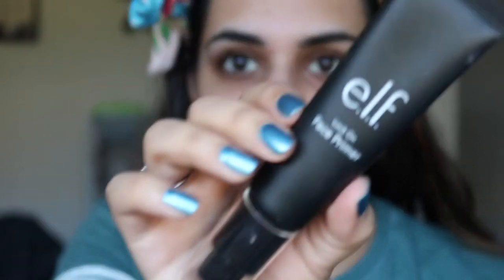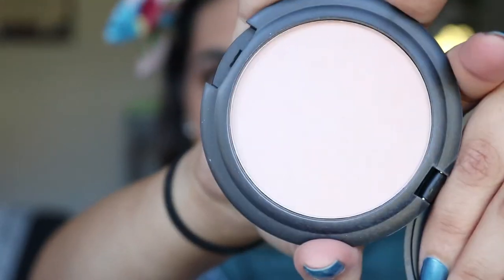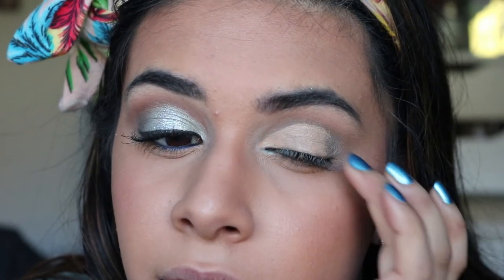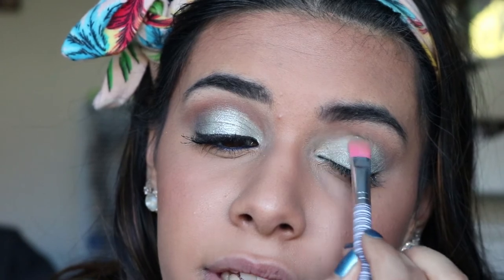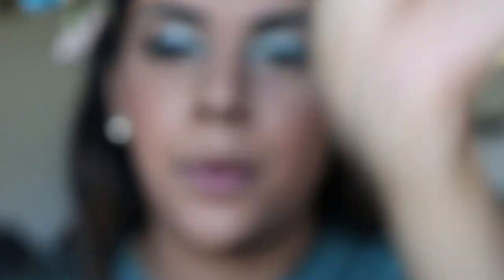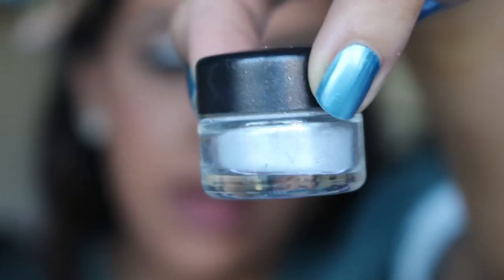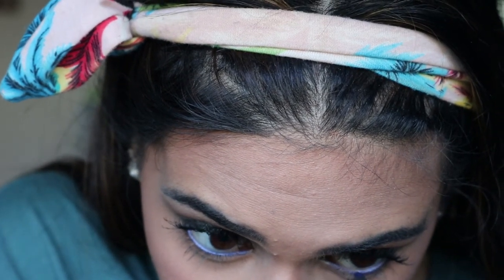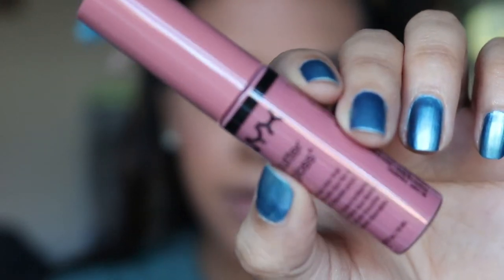ICE QUEEN WINTER MAKEUP TUTORIAL | GAME OF THRONES INSPIRED | MAUMINA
thank you for all the lovely comments and support, always appreciate it xo

📦Depop: msatwilkar

PRODUCTS USED:

ELF lock on face primer

Morphe 39A eyeshadow palette

MUA silent disco palette

Colourpop supershock shadow - sugar

rimmel exaggerate liquid liner

la girl glide on liner - very black

milani prep set and glow illuminating face powder

soph x makeup revolution highlighting palette

wet n wild contour duo - dulce leche

MUA blush - lolly